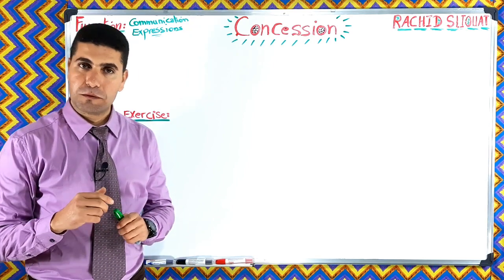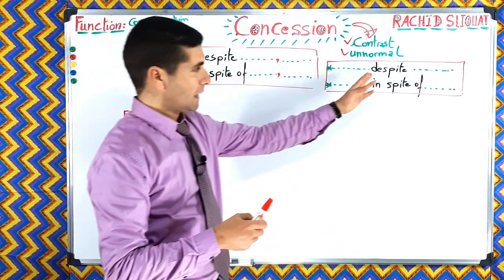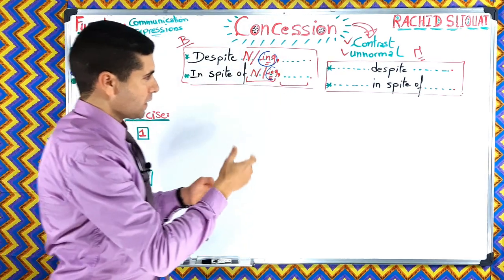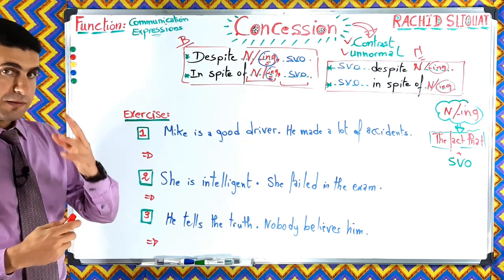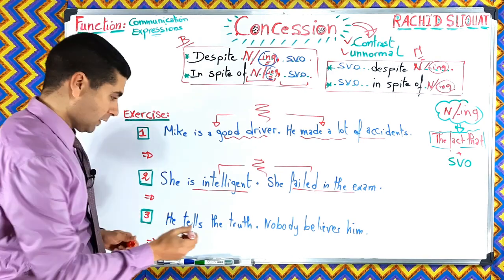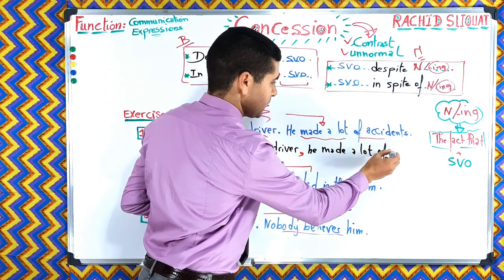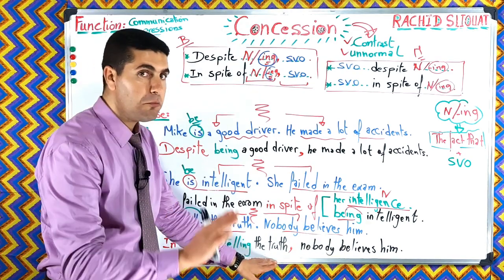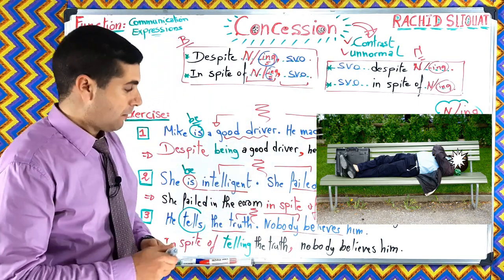Despite & in spite of | Expressing Concession / Contrast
Hi,

This video can help you learn how to use [Despite] and [in spite of] to express Concession of Contrast.